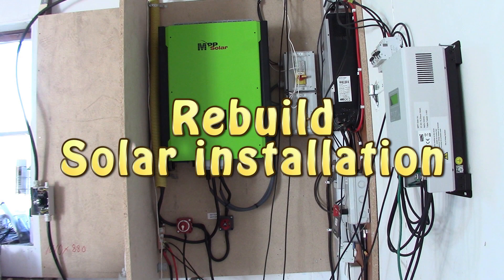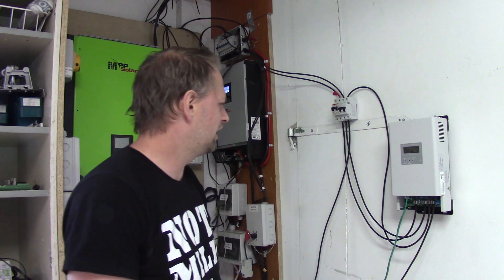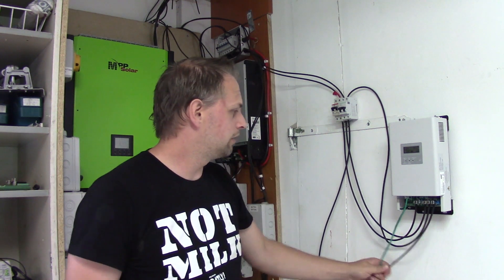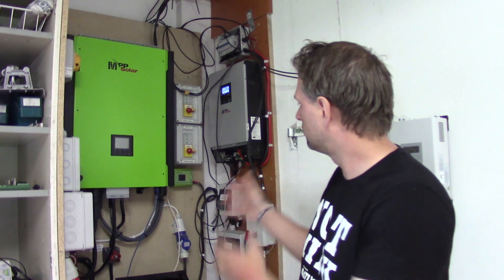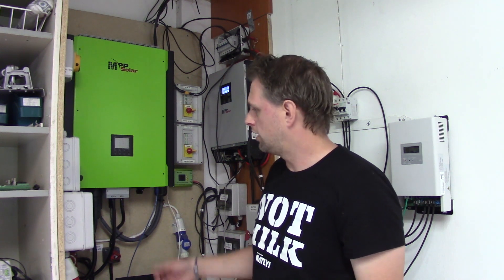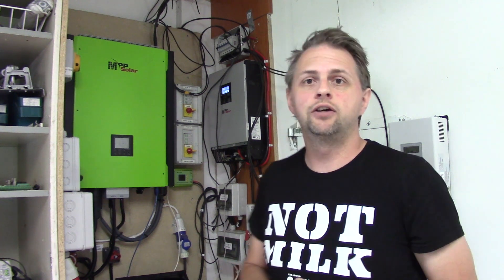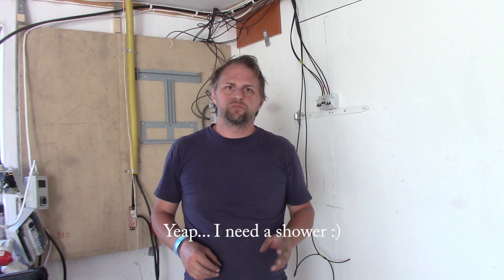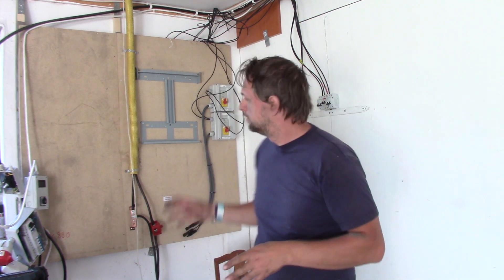Rebuild my solar installation! (part 1)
Lets re arrange our solar install! Part 1 so lets get all old junk down!

NCS Music!